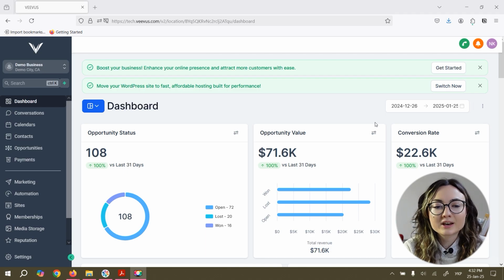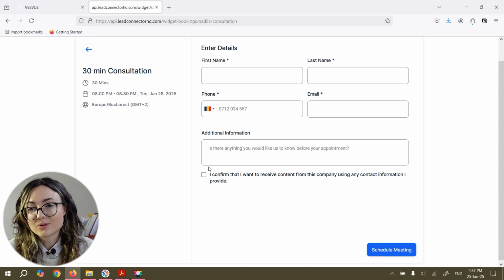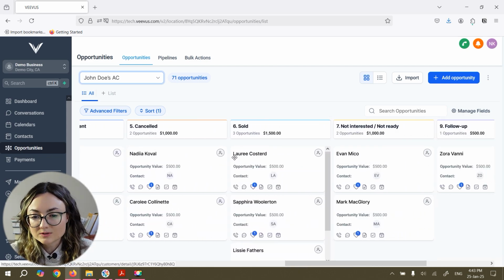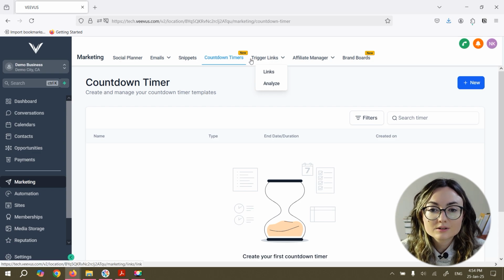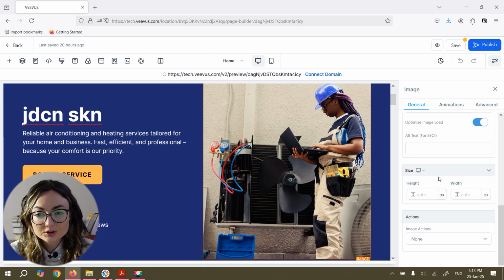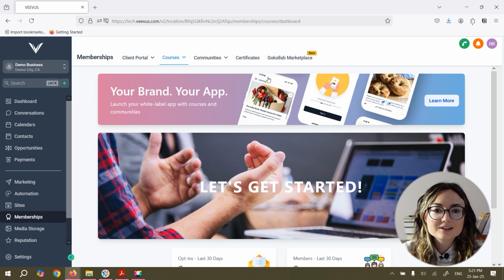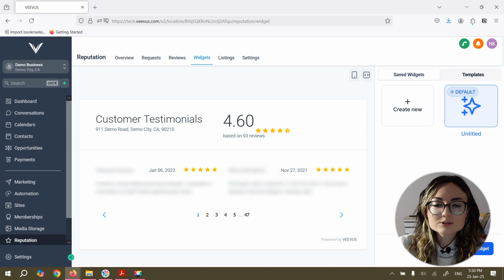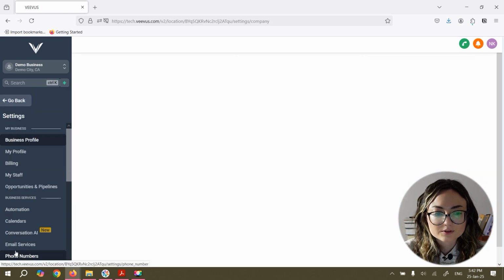VIDEO 1 Overall Intro - VEEVUS